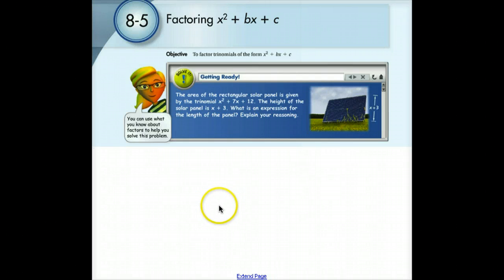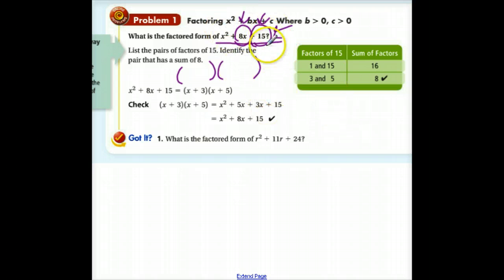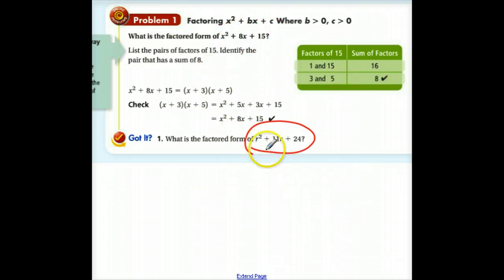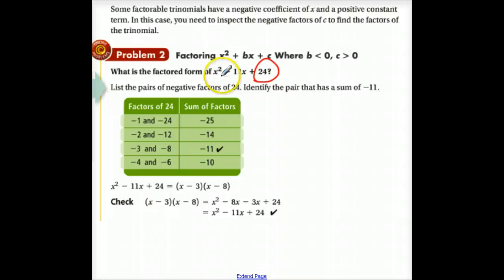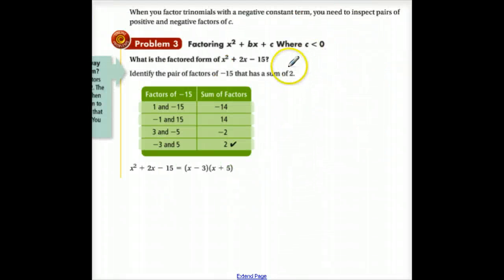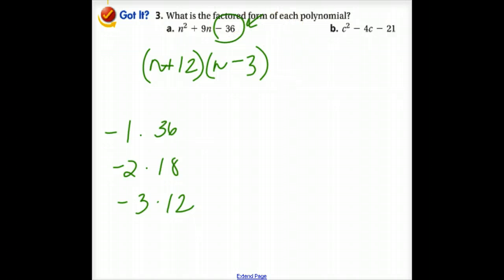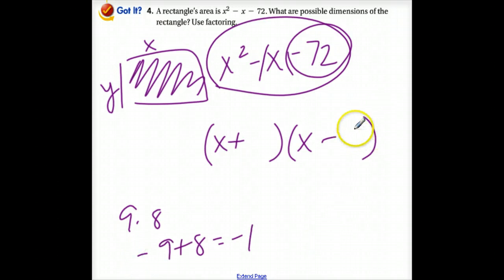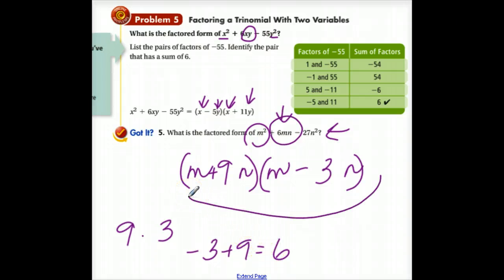8-5 Factoring x^2 + bx + c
8-5 Factoring x^2 + bx + c